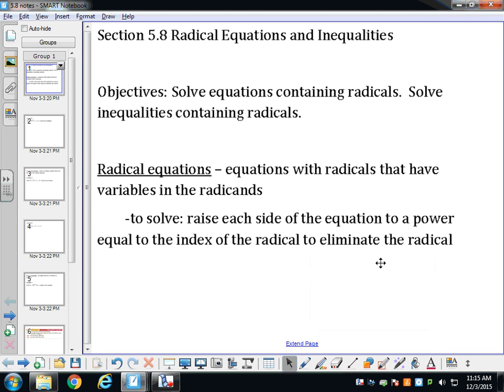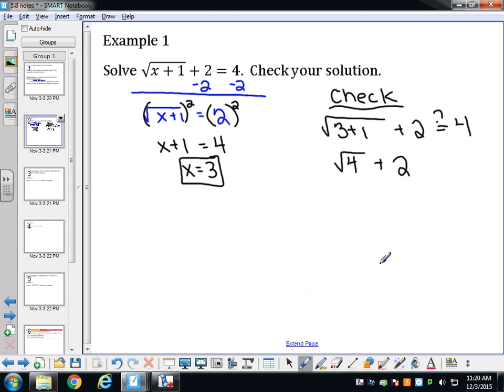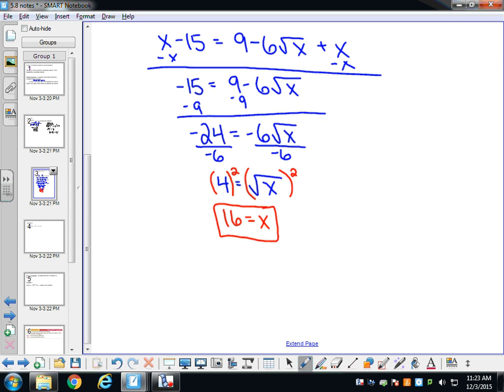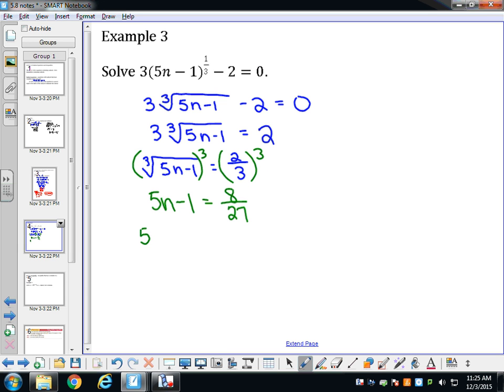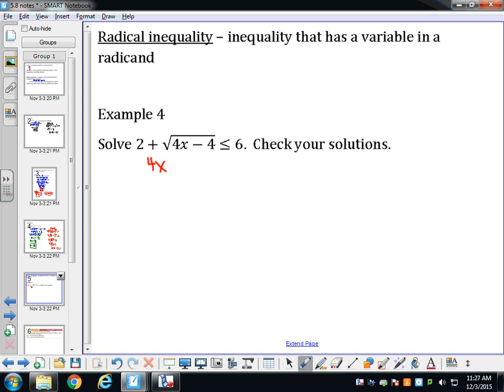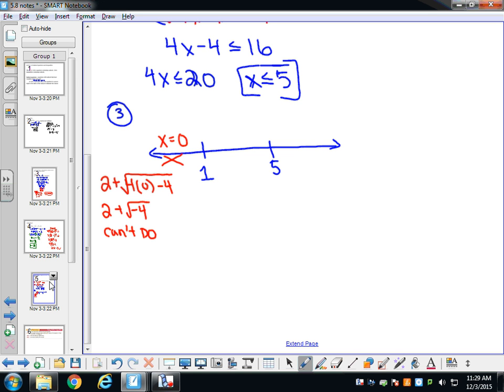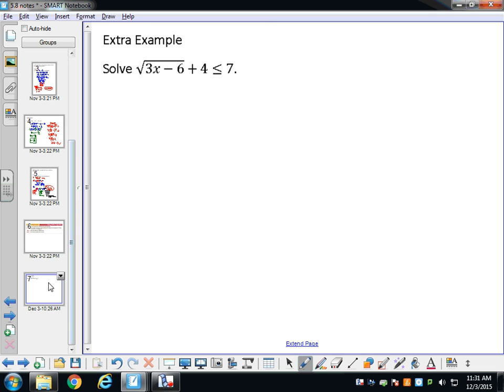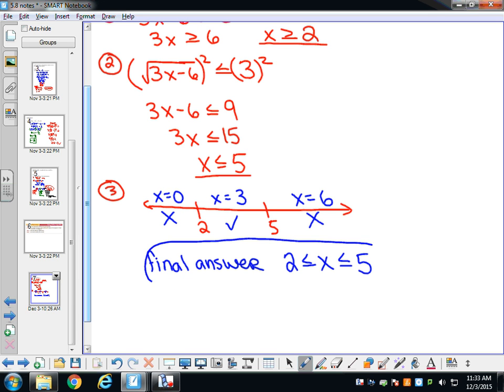Chapter 5 (Section 5.8)